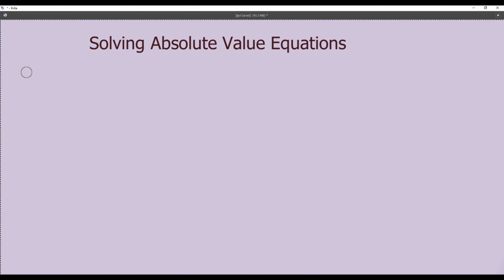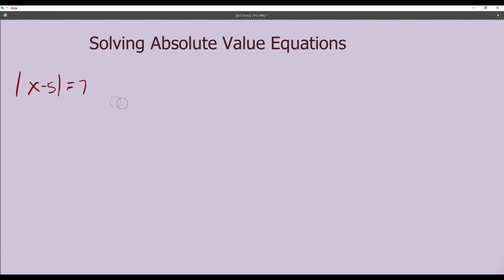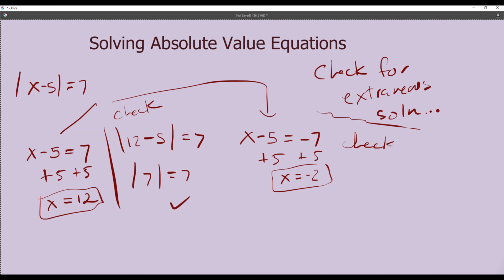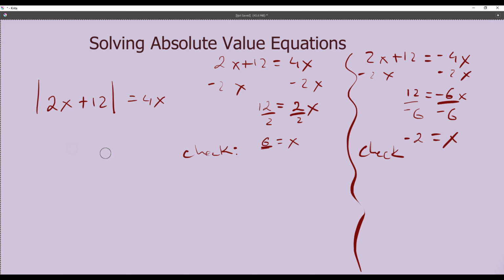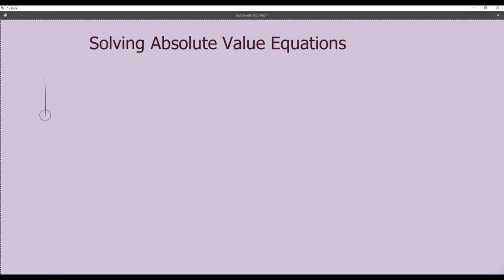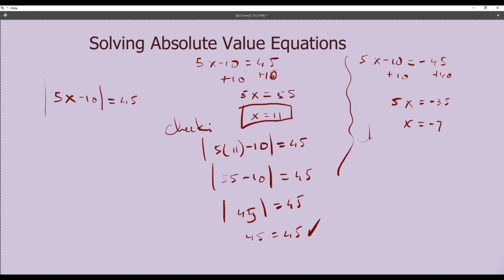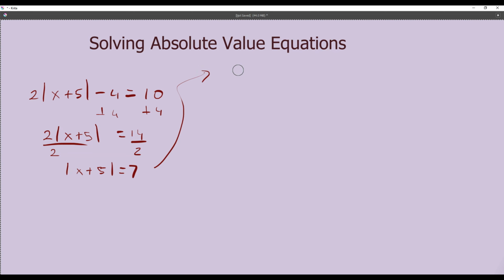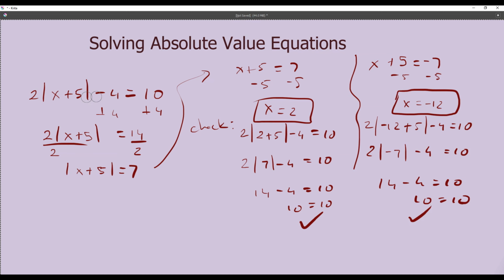Absolute Value Equations